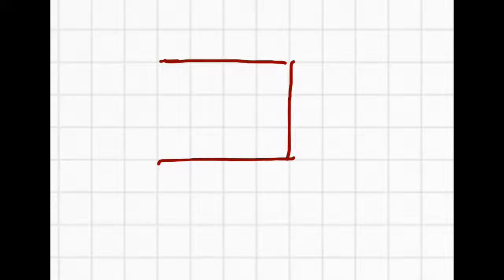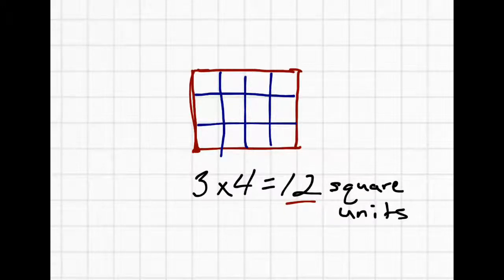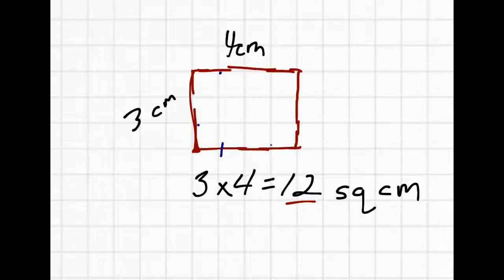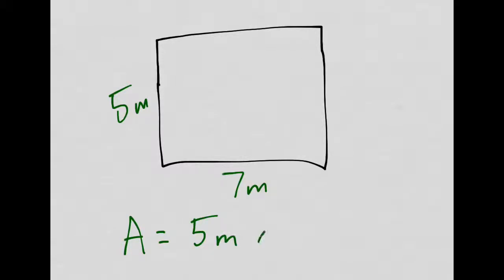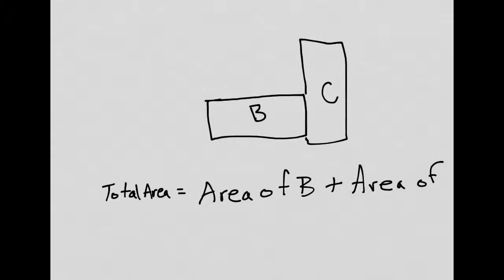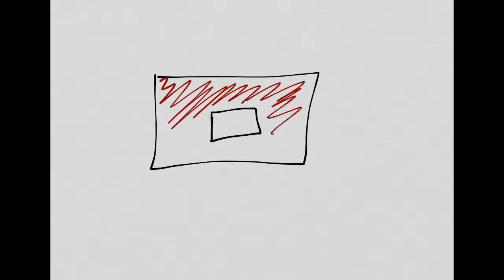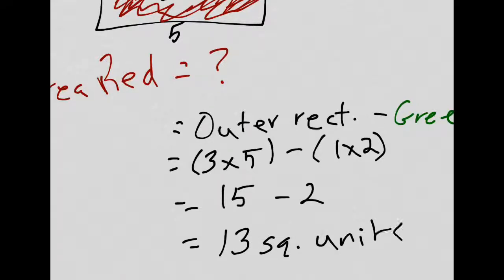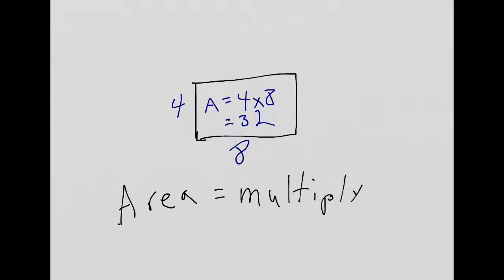Module 4 Review